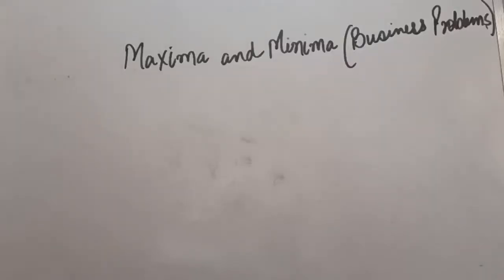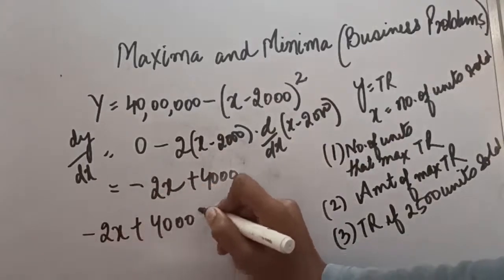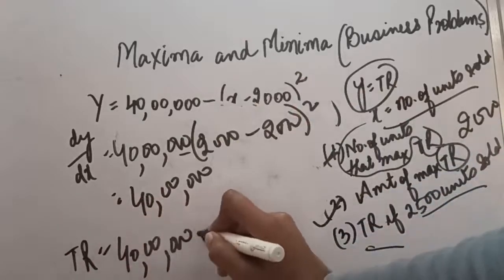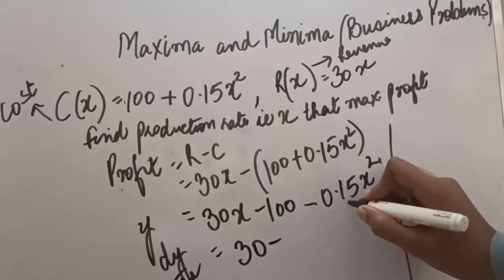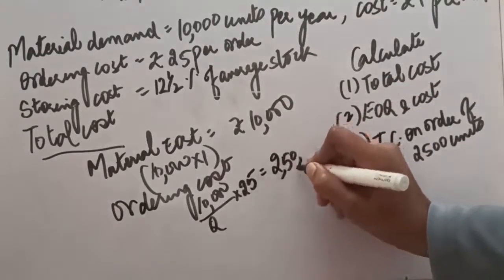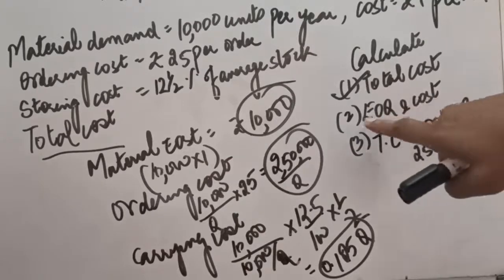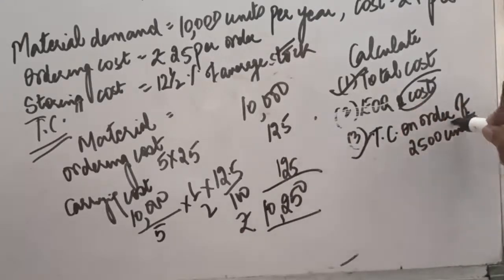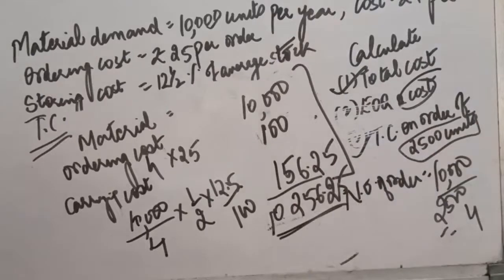Maxima and Minima: Business Problems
Derivatives or Differentiation: Maxima and Minima